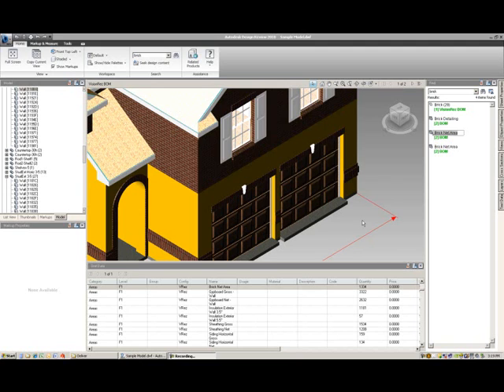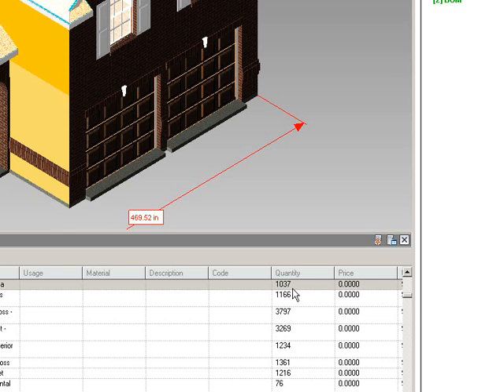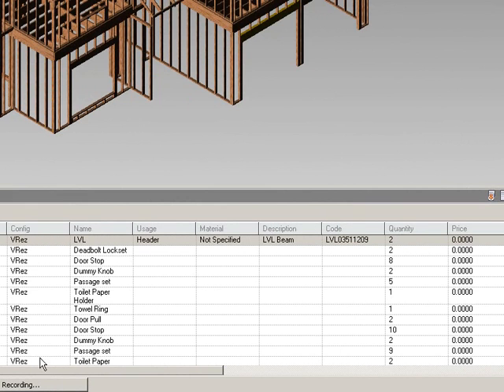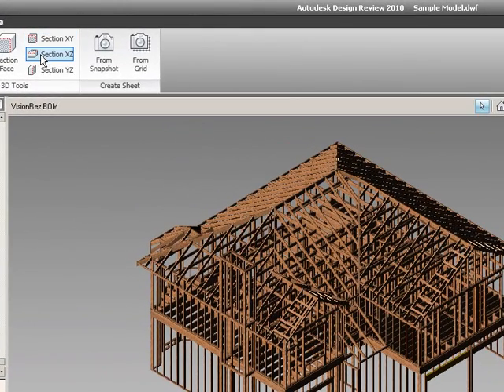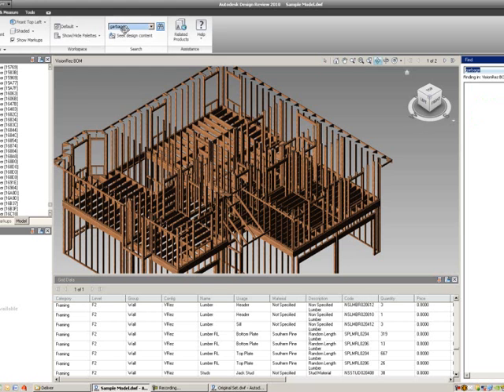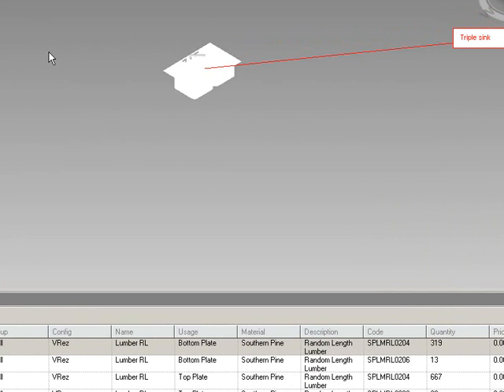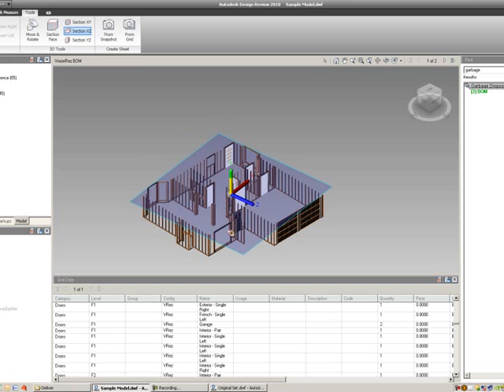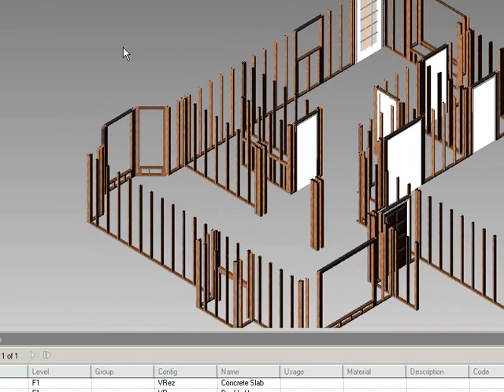Exercise 9 - Bill of Materials Applied Solutions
Description:  Exercise 9 on Bill of Materials (BOM) applied soutions with a DWF file using using the Autodesk Design Review Software.